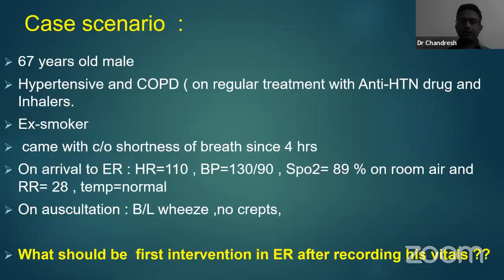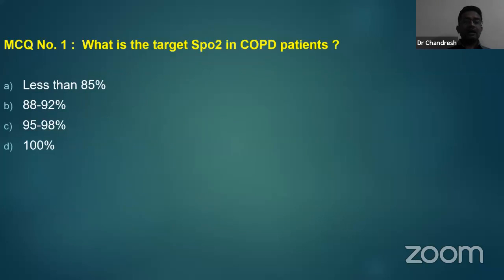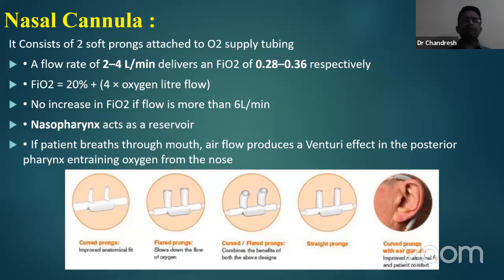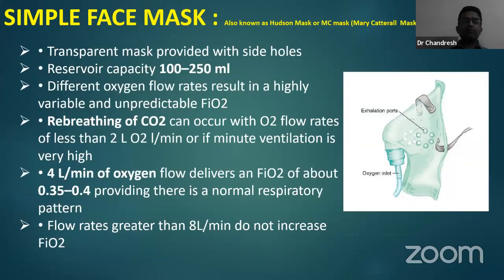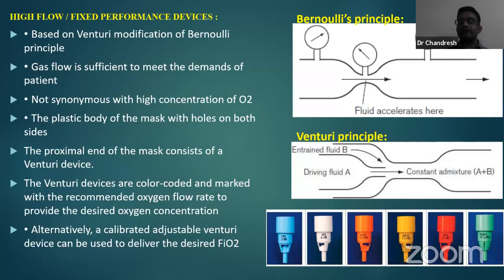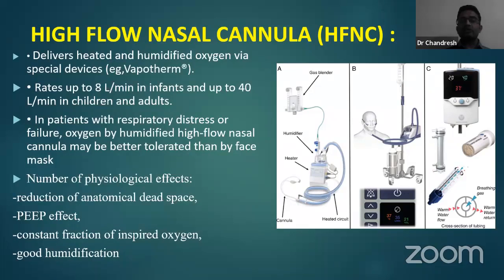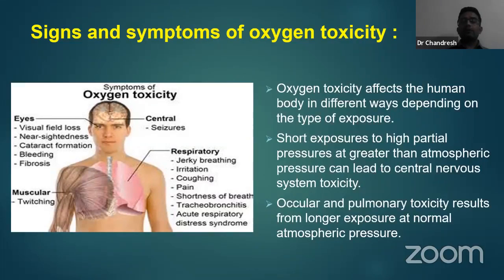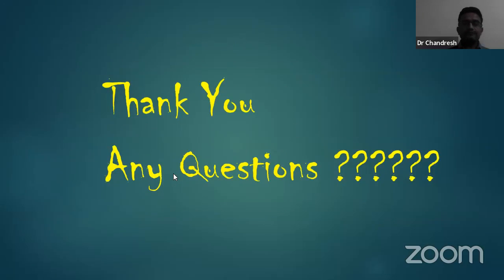STEP N SESSION: Oxygen therapy in the ICU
Watch Step N Session on Oxygen therapy in the ICU  with Dr Chandresh Kumar Sudani and Dr Pakanti Pradeep Reddy.